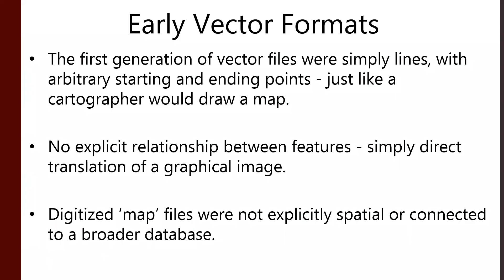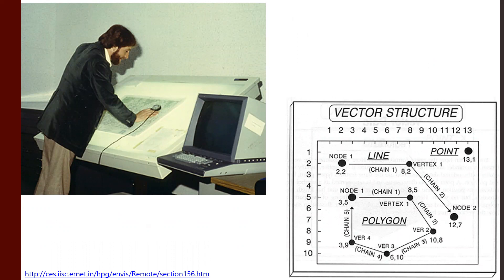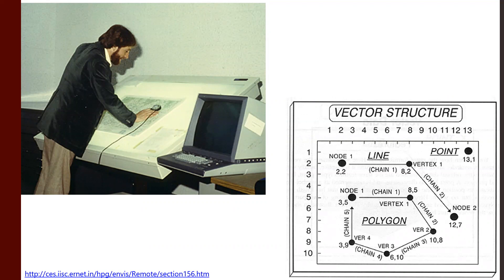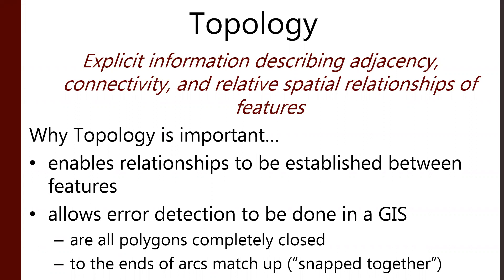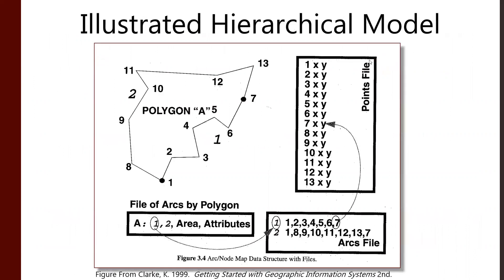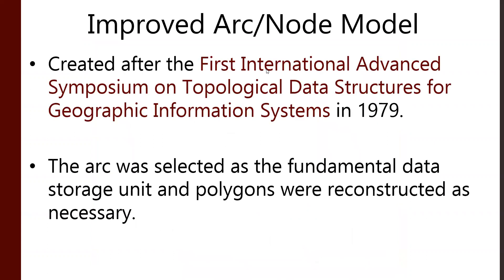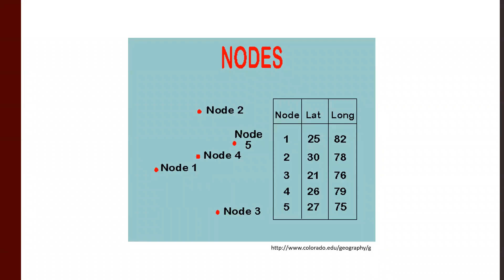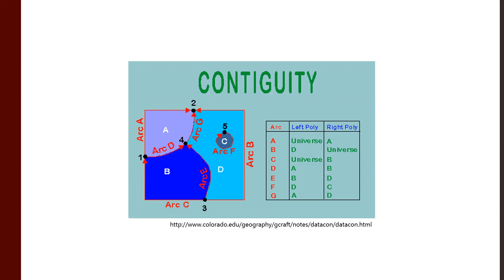Introduction to GIS Lecture - Vector Topology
An Introduction to GIS lecture about vector topology